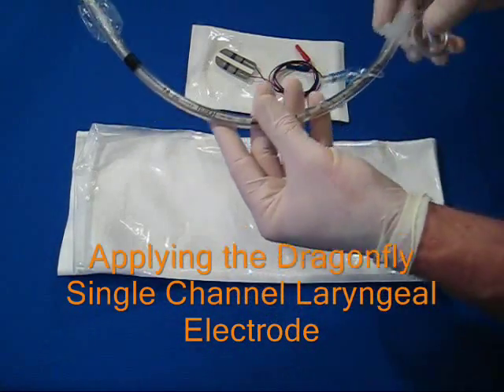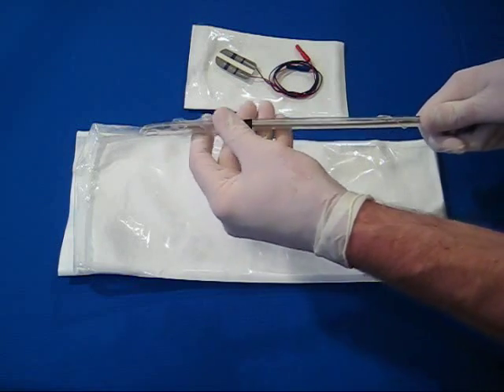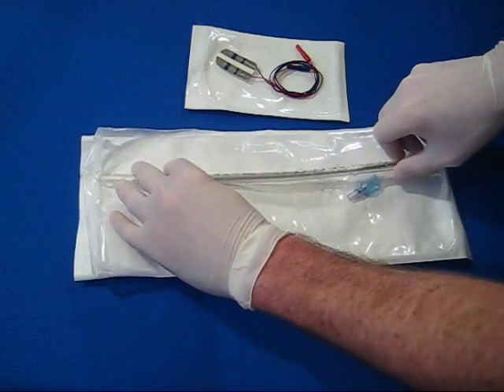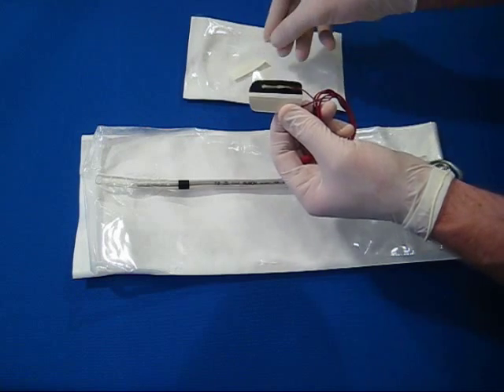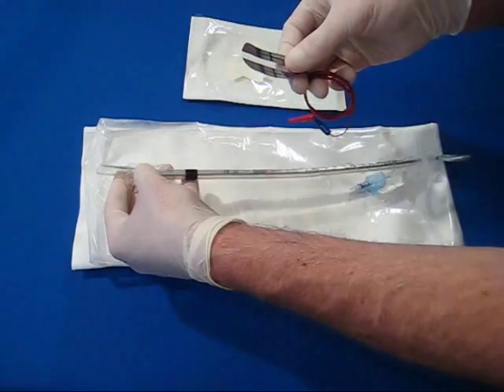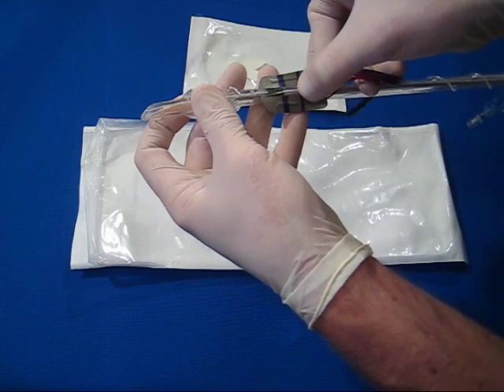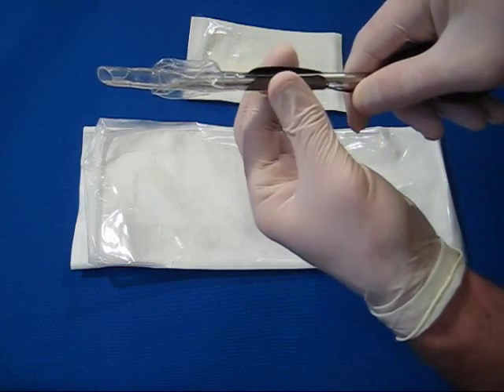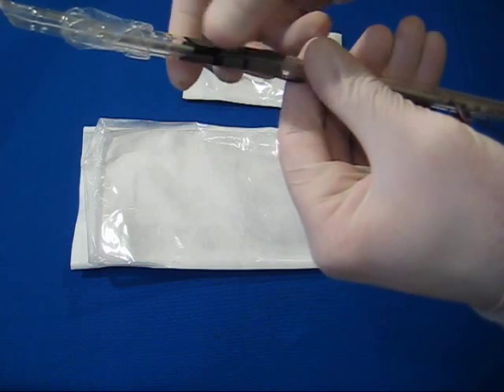Applying The Dragonfly Laryngeal Surface Electrode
This short video describes application of the Dragonfly Laryngeal Surface Electrode. The electrode is used for intraoperative neurophysiologic monitoring of the recurrent laryngeal nerve (RLN) in thyroidectomy, parathyroidectomy, anterior cervical fusion (ACF) and other skull base proceedures.